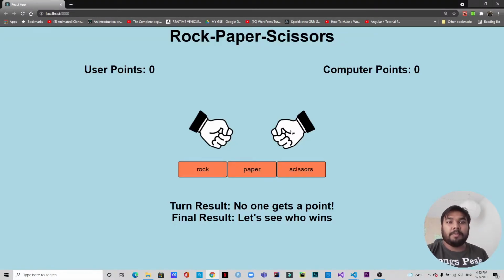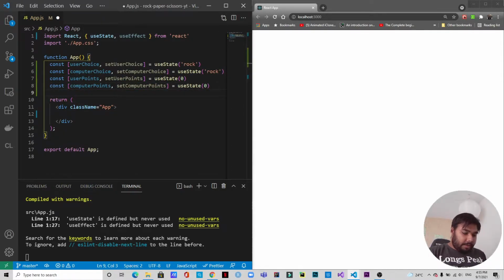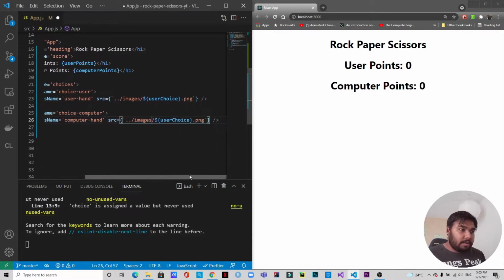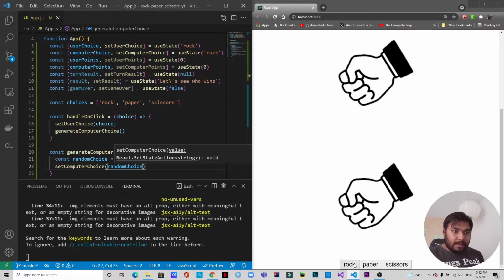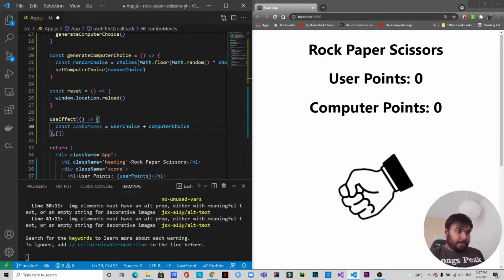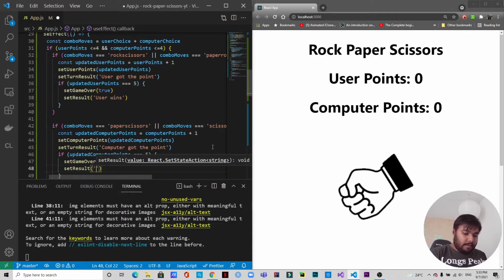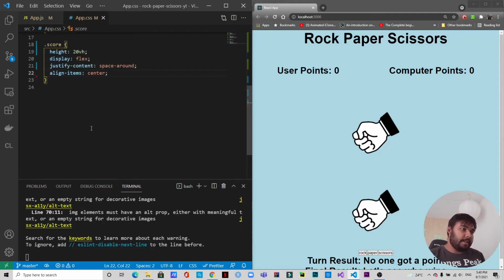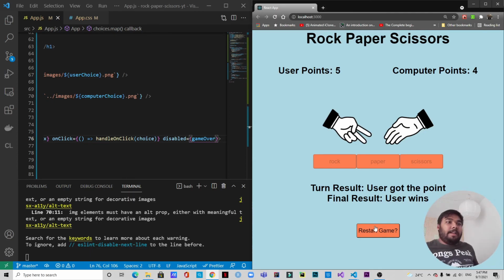Rock Paper Scissors in React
This is a simple rock-paper-scissors game that I made using React. I used useState and useEffect Hooks to create the application. I added some stylings and used hand images facing each other for playing. The system here works as first to 5 points wins the game. I hope you will have a wonderful understanding to the tutorial.

METADATA:
rock paper scissors in react, es6, rockpaperscissors, reactjsgame, reactgame, rockpaperscissor in javascript, rock paper scissors in react js, rock paper scissor game in reactjs, rock paper scissor, classic games in reactjs, reactninja, rock paper scissor in ReactJs
code with ishraq